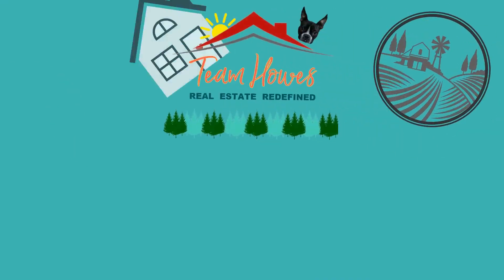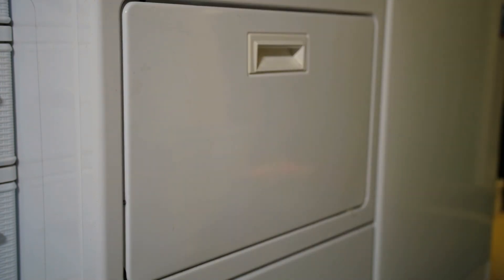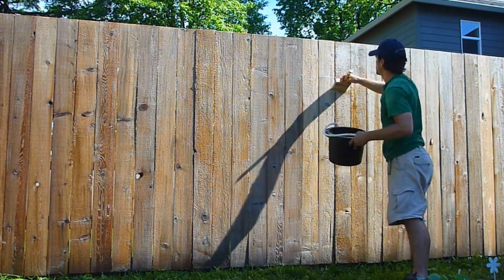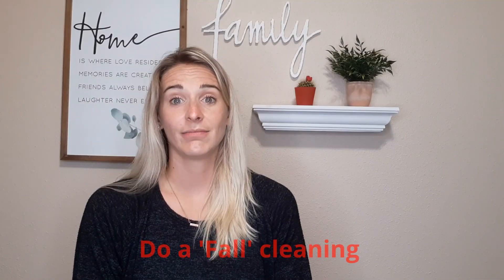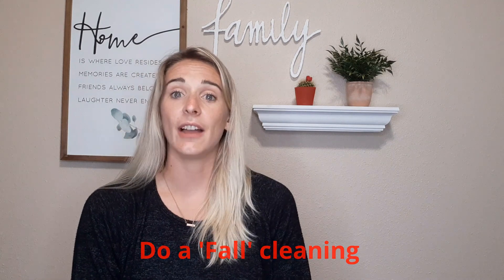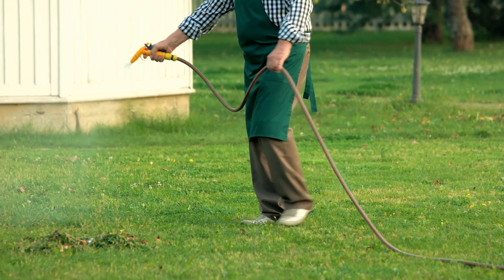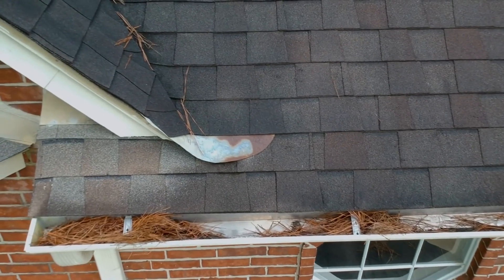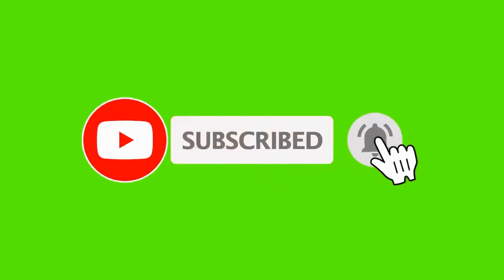October home maintenance tips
Housing Market update for October and November 2021, numbers are in for Lane County and Eugene and Springfield Oregon.💛🏡
💛 💚Enjoying this video? Be sure to L I K E and S H A R E the love.

*A LIST OF GUIDES AND HELPFUL CHECKLISTS*

We serve buyers and sellers in the Eugene/Springfield area. We answer all Texts, Emails, and Phone calls.

 *NOTE* Due to excessive SPAM TEXTING GETS THE QUICKEST RESPONSE 😊